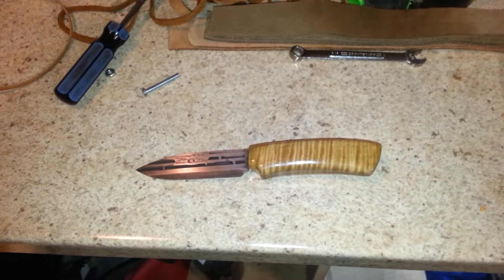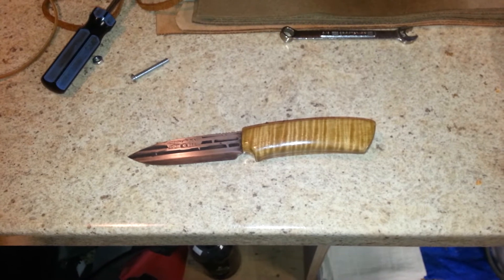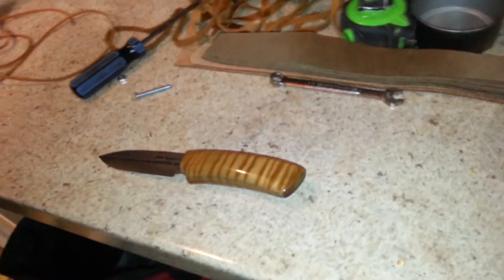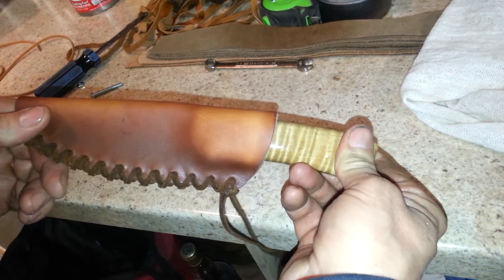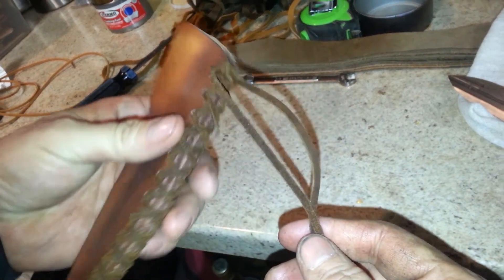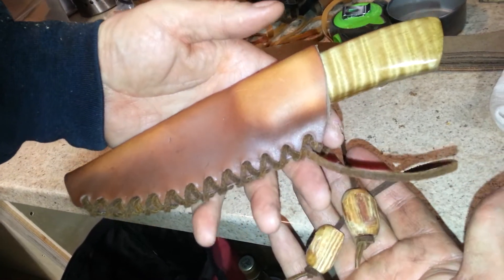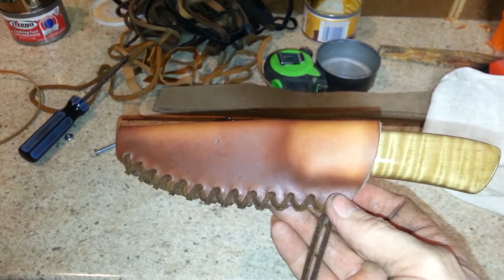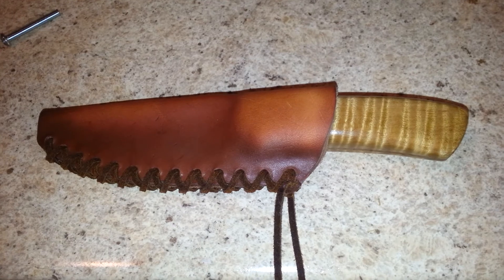My first leather sheath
Let me know your honest thoughts